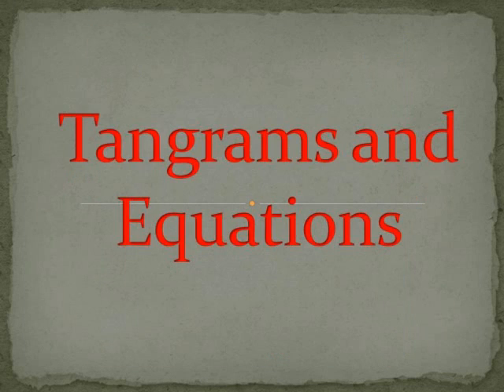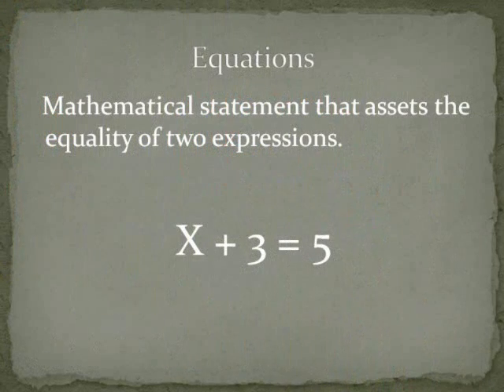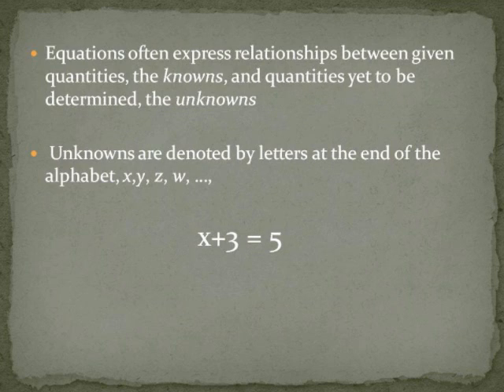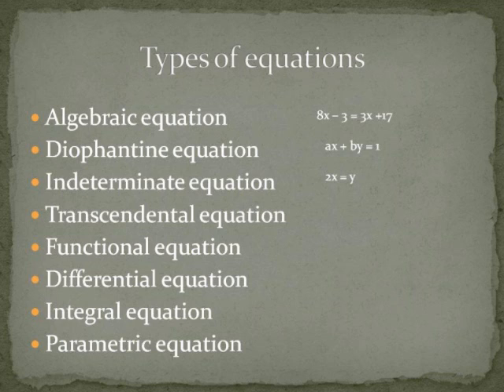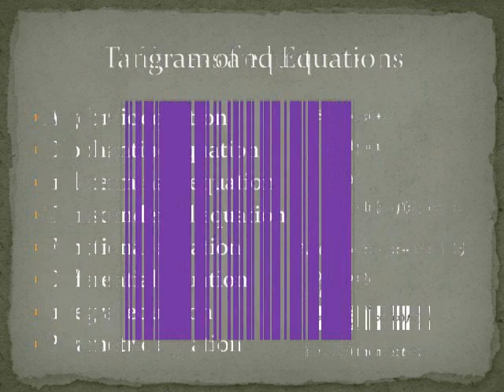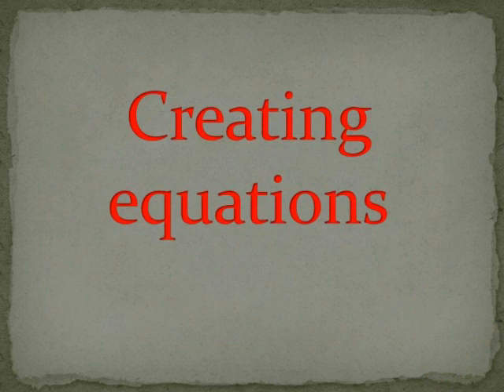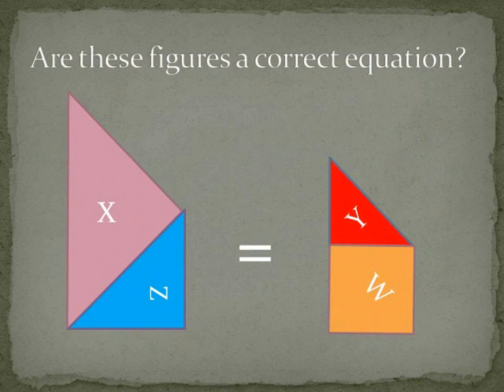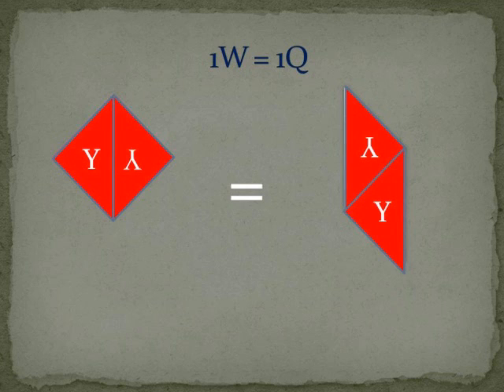Tangrams and Equations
Tangrams will be used to create equations